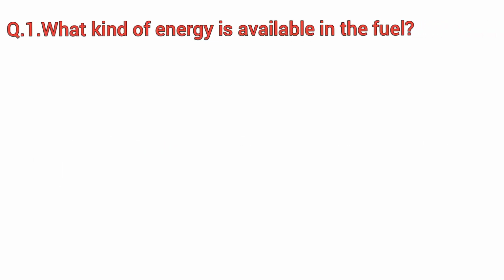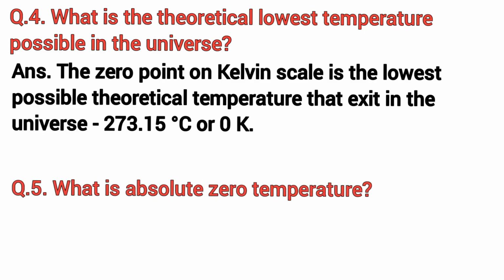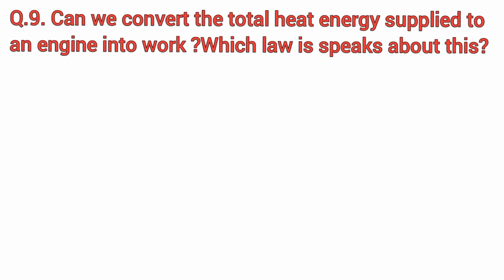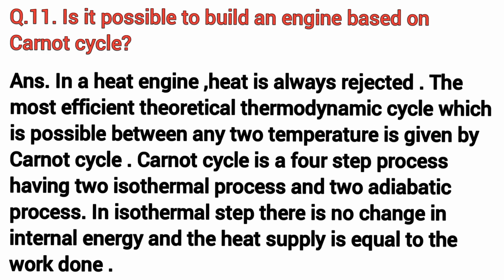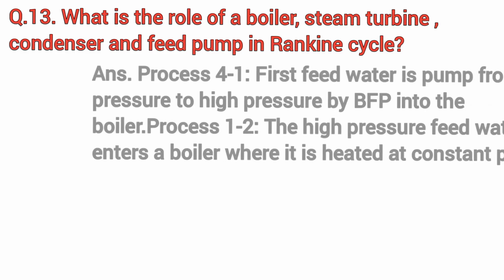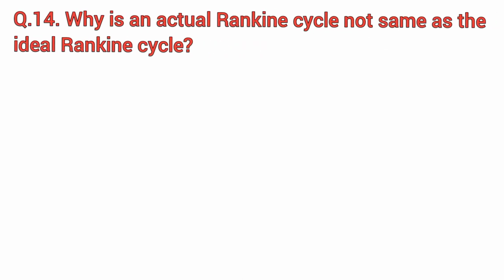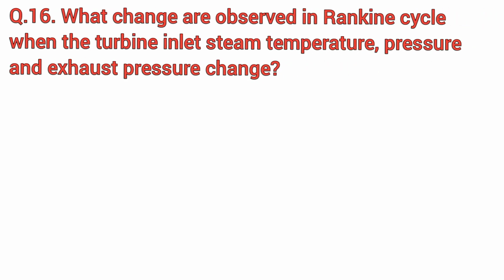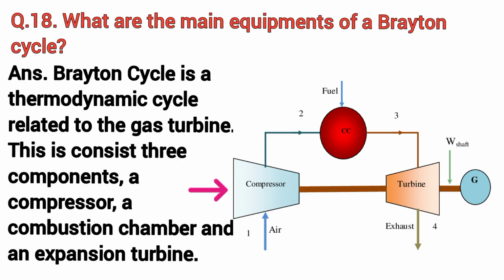1.Power plant fundamentals law conservation energy absolute temperature gauge &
1.Fundamentals
1.1 Law of Conservation of Energy
1.2 Absolute Temperature
1.3 Gauge & Absolute Pressure
1.4 Specific Heat
1.5 Work
1.6 Power
1.7 Energy
1.8 Enthalpy
1.9 Law of Thermodynamics
1.10 Specific Heat of Gas
1.11 Thermodynamics Process of Perfect Gas
1.11.1 Constant Volume or Isochoric Process
1.11.2 Constant Pressure or Isobaric Process
1.11.3 Constant Temperature or Isothermal Process
1.11.4 Adiabatic Process  or Isentropic Process
1.11.5 Free Expansion Process
1.11.6 Throttling Process
1.12 Thermodynamic Cycle
1.12.1 Carnot Cycle
1.12.2 Rankine Cycle
1.12.3 Brayton Cycle